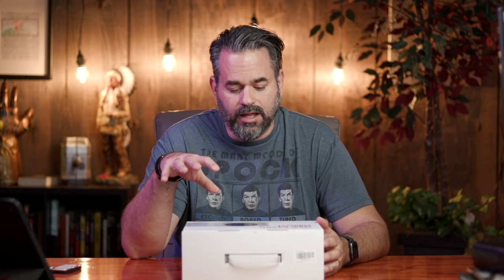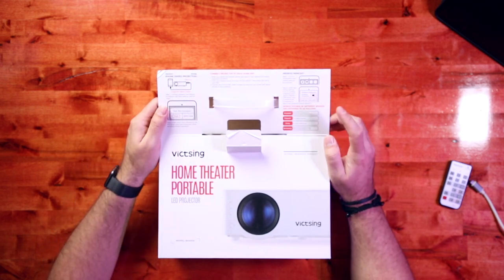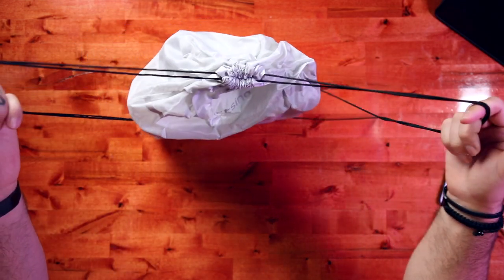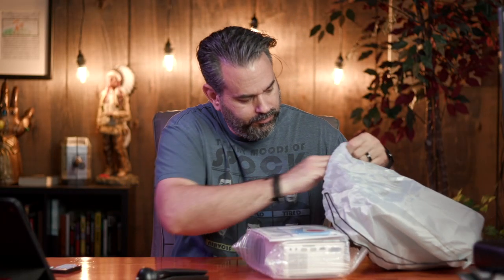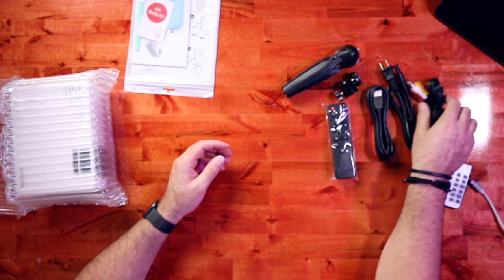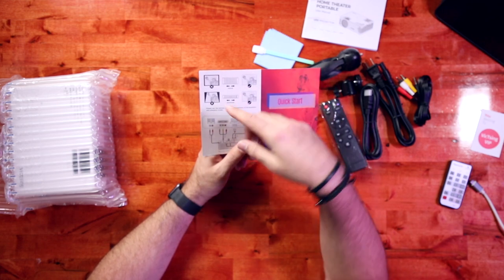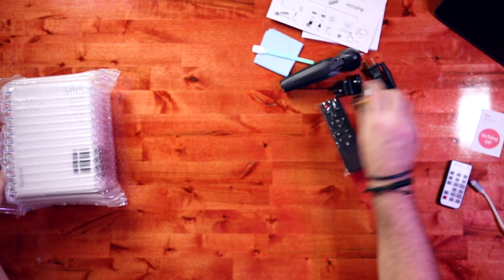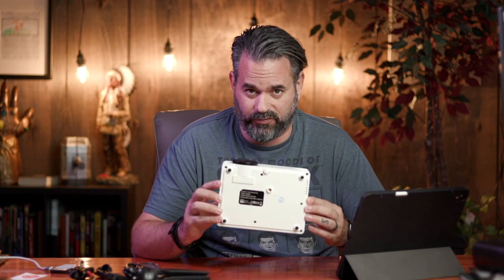$99 Portable Home Theater!!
This is a great projector for sub 100 bucks! I used my iPhone 11 Pro max and it worked great...speaker isn't too bad either (not great but not bad).

Check it out here: ($85 RIGHT NOW!)

The links below are my affiliate links and most links above are also affiliate links, I get a small kick back on any purchases made through these links at no cost to you. Shopping through these links help keep the channel going and sometimes it helps by me new sneakers ;)

Amazon Deals
BH Photo and Video Deals